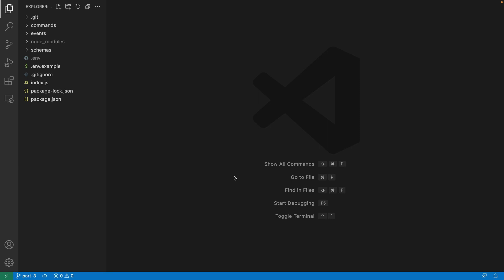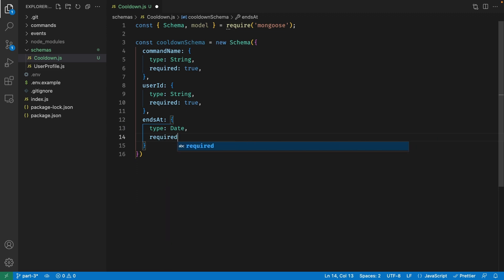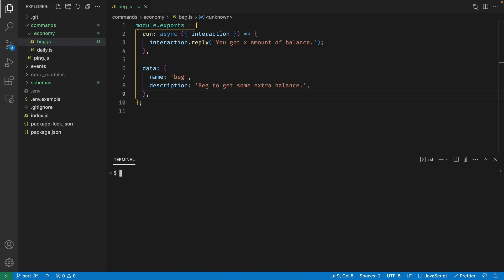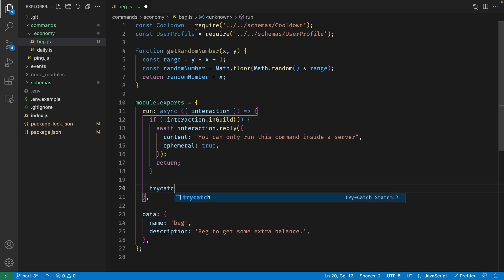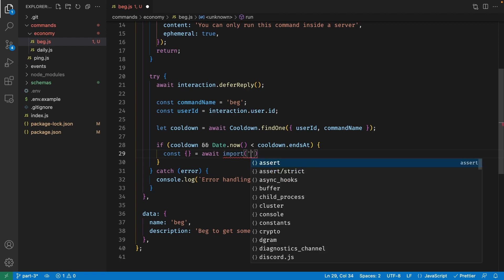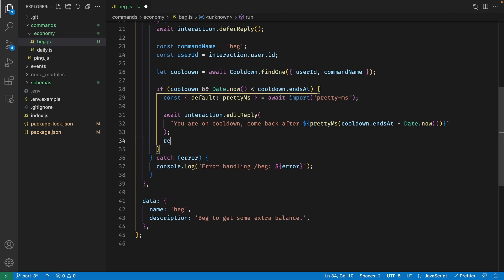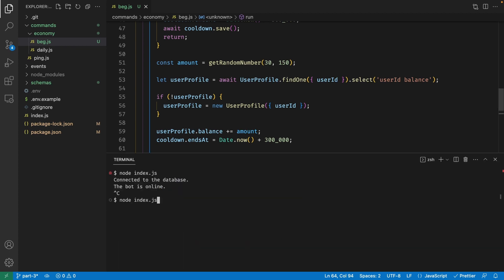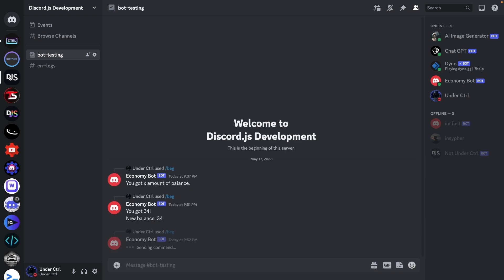Cooldowns + Beg Command | Economy Discord Bot 🤖 (Discord.js v14)